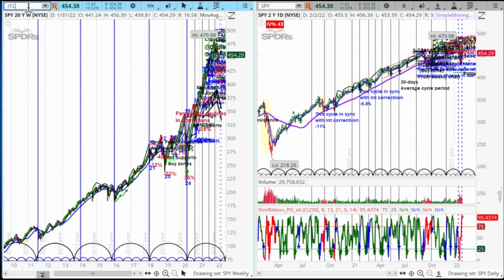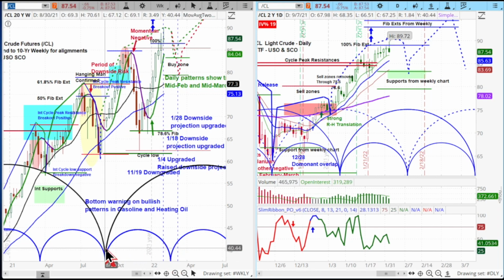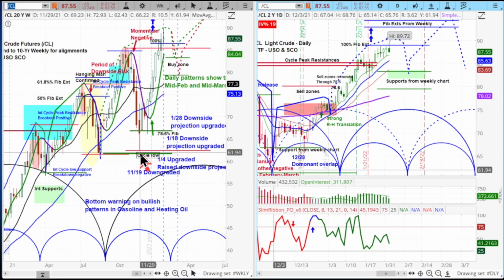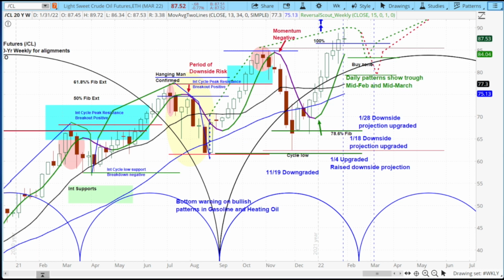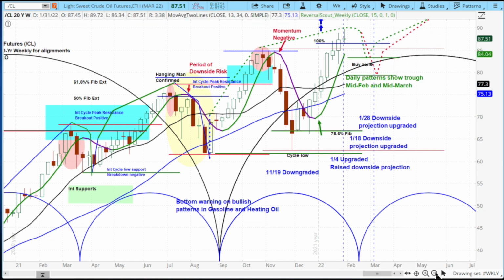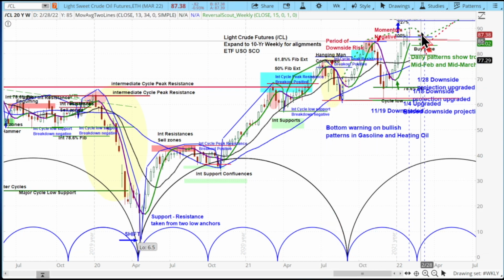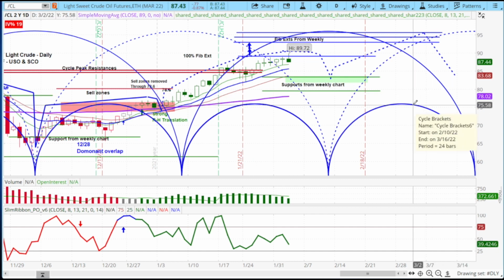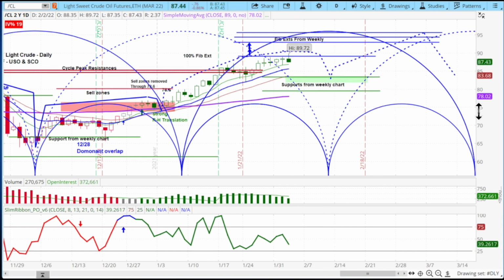Crude Oil Futures Market | Cycle & Technical Analysis | Price Projections & Low Timing askSlim.com